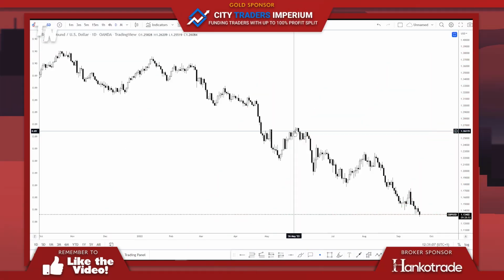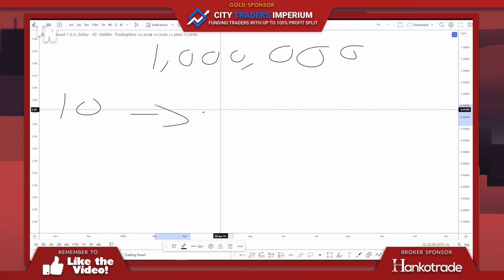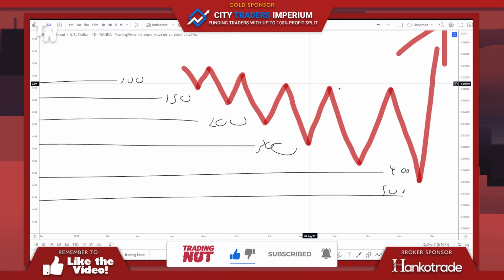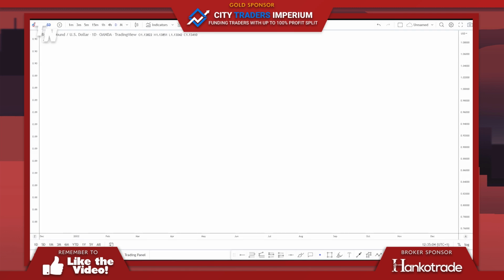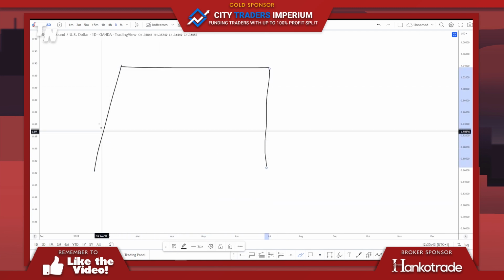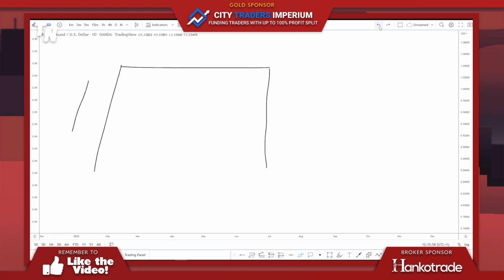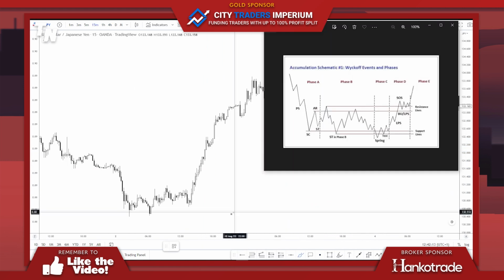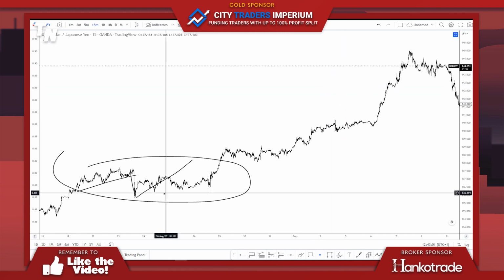The 10 Minute Wykoff Lesson That'll Save You 10,000 hrs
Every struggled to understand WyckoffTrading? Well, Kieran Davis has put '000's of hours into his Wyckoff studies to get to the point of mastery. In today's video he gives you a 10 minute breakdown that provides an easy way to understand the Wyckoff Trading Strategy.